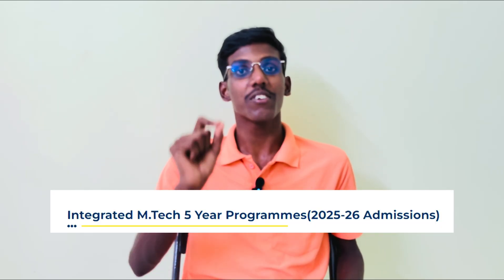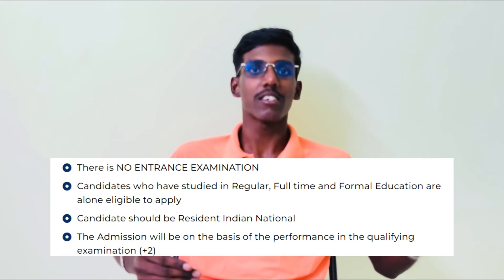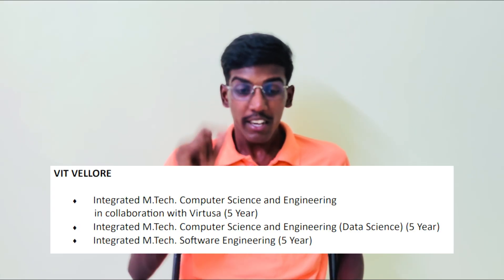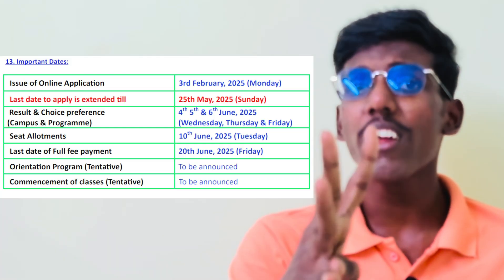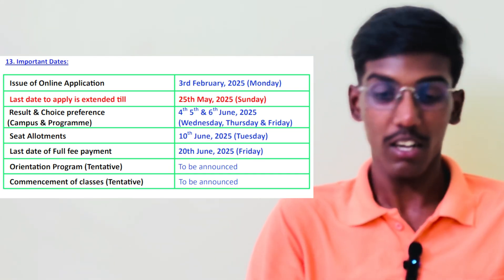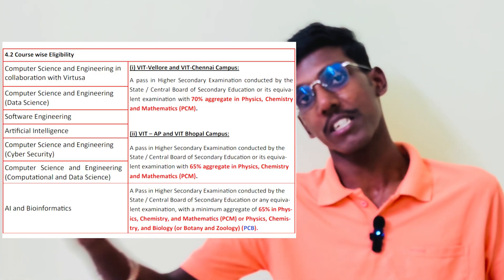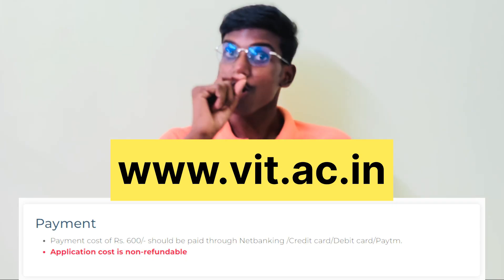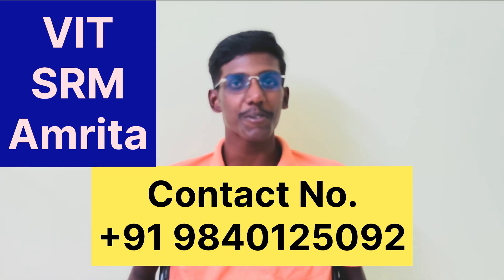VIT Integrated MTech 5 Year Program Explained in Tamil | VITEEE 2025 in Tamil | VITEEE Counselling!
For Direct College Admission Guidance and for any queries,

0:00 Intro!
0:26 Main Thing! - Admission Process!
1:16 Everyone!
1:43 What is Integrated MTech
2:30 My Degree!
2:53 VIT Offering Courses!
4:11 Important Dates!
5:55 Eligibility Criteria!
7:34 Fees Details!
8:56 Application Fee!!
9:06 Direct Admission Guidance!!